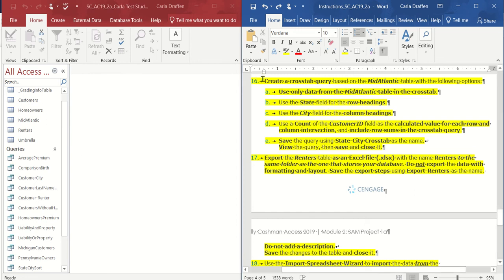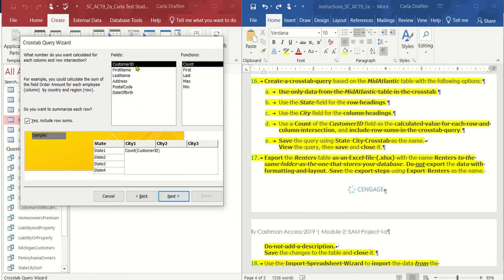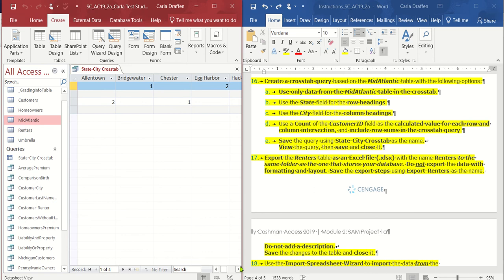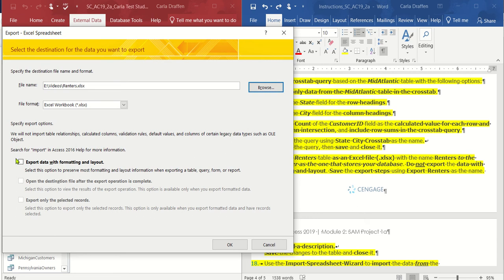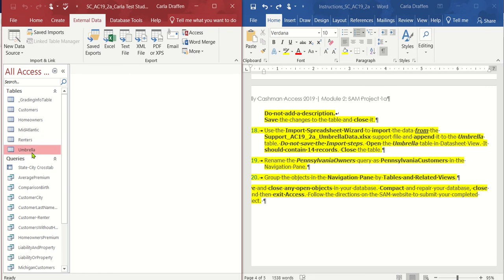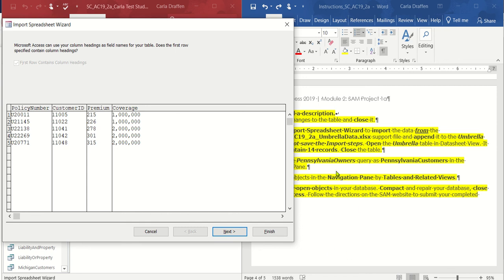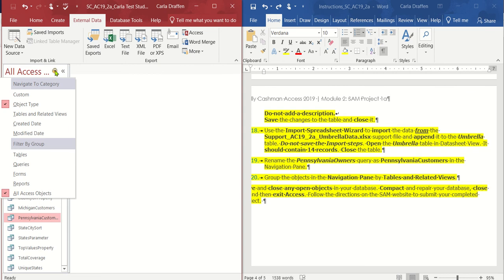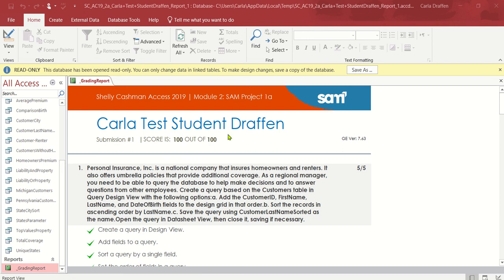6 ACC Mod 2 SAM Project 1A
Sixth and final video for Access Module 2 SAM Project 1A